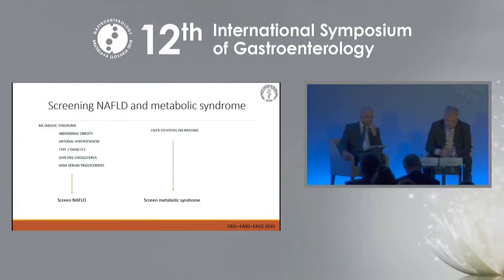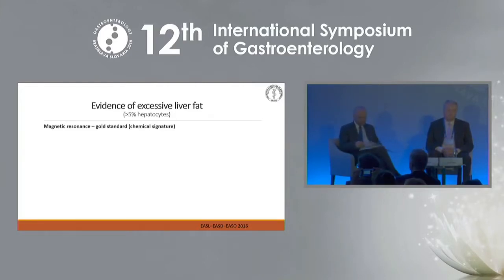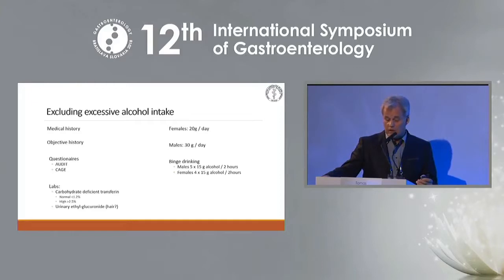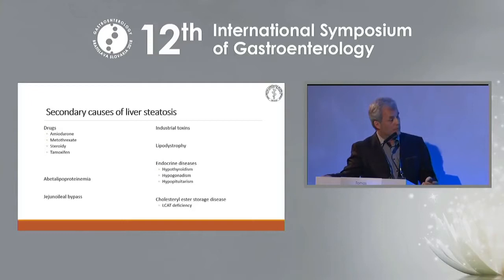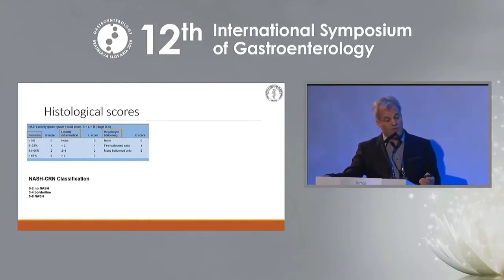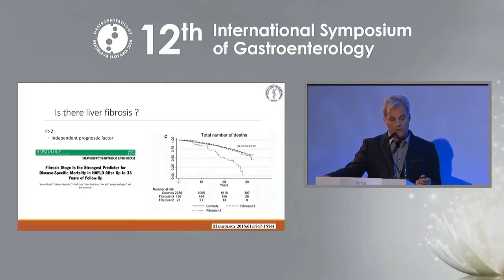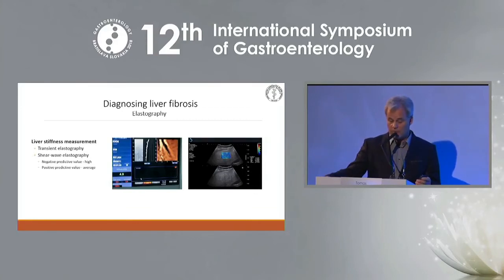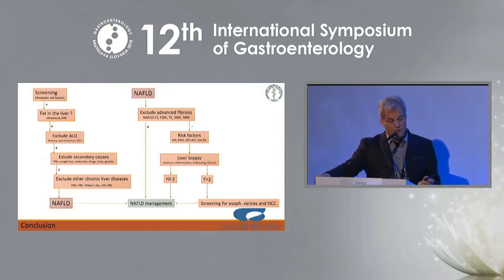Diagnostic algoritm for NAFLD and NASH in clinical practice (Tomas Koller)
Tomas Koller
Diagnostic algoritm for NAFLD and NASH in clinical practice

12th INTERNATIONAL SYMPOSIUM OF GASTROENTEROLOGY
Bratislava, Slovakia, 24–26 May 2018